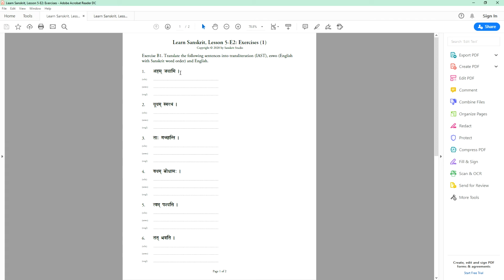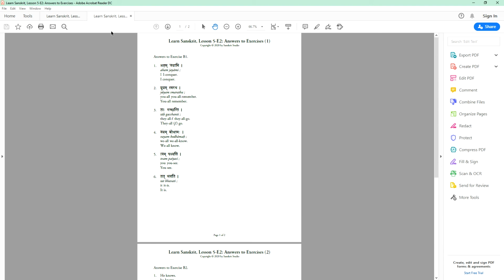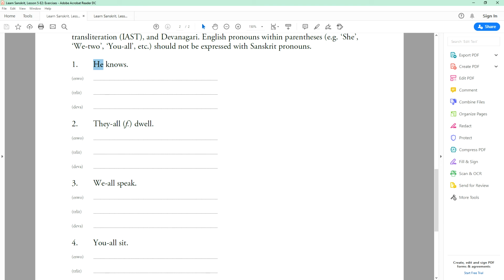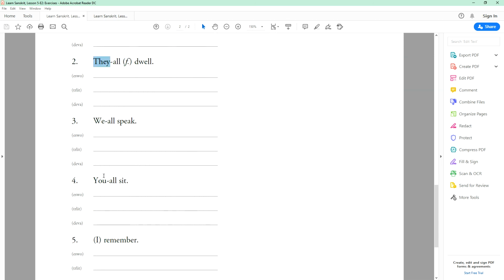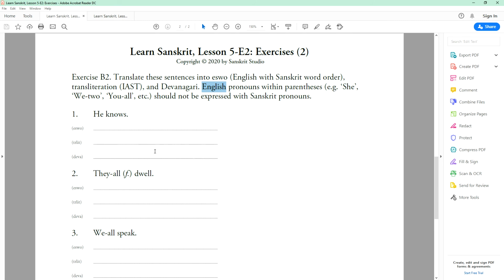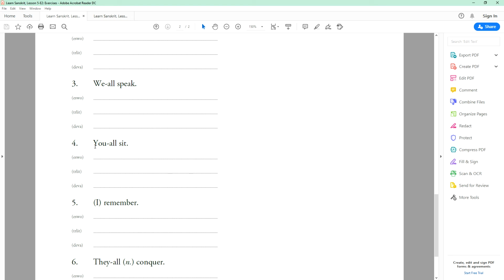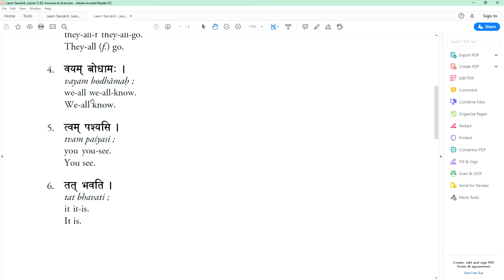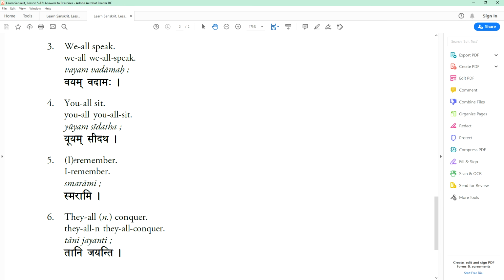Learn Sanskrit—Lesson 1-B: New Downloadable "Exercises" and "Answers to Exercises" sheets (PDFs)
This video is about the new "Exercises" and "Answers to Exercises" sheets that are now downloadable next to (some of) the exercise videos. My current goal is to provide all the exercise videos with these separately downloadable sheets.